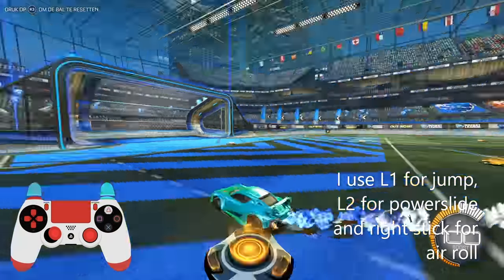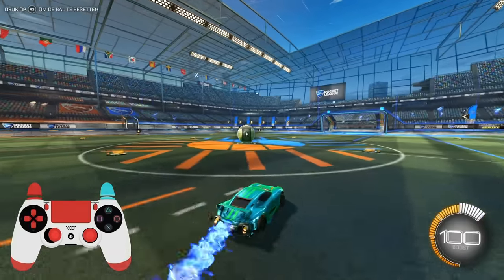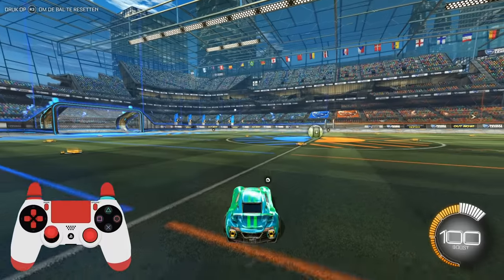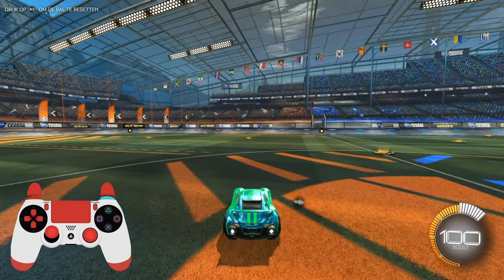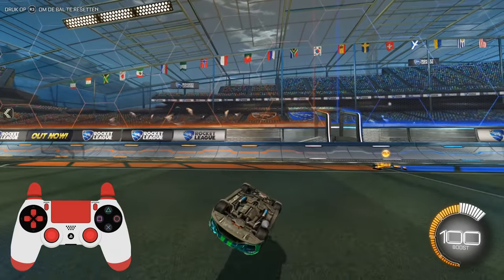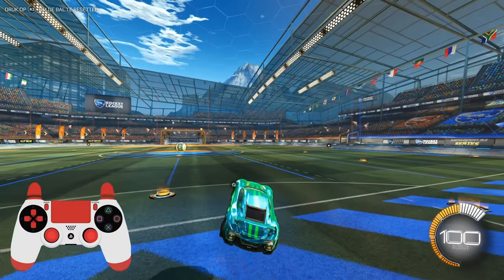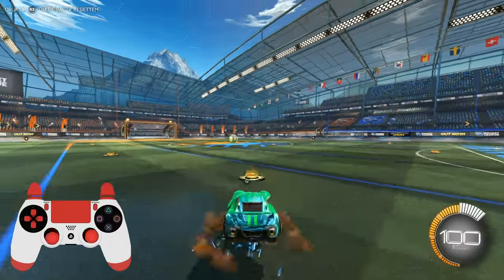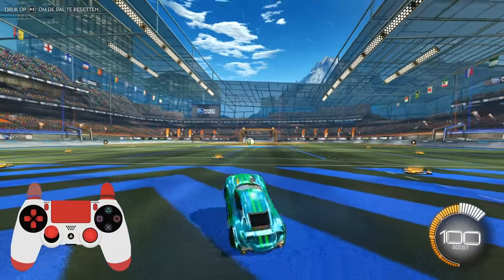Horsedash tutorial - Rocket League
Hi y'all, I recently saw this mechanic featured in a video by Fluump and a lot of people were wondering how to do it, so I decided to find out and make a tutorial for it.
Props to Ernie and Wolfpack for discovering this!